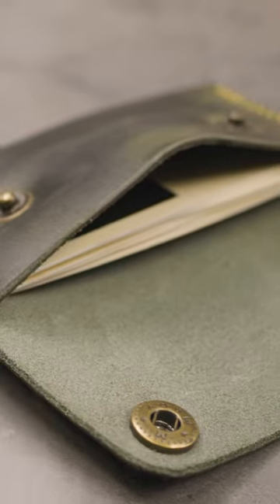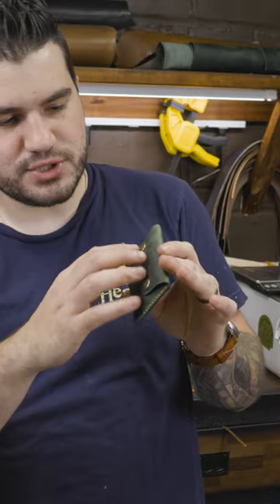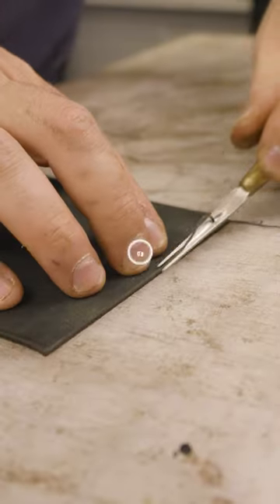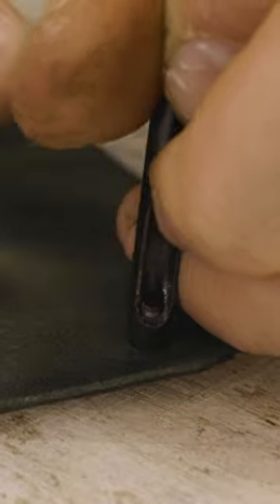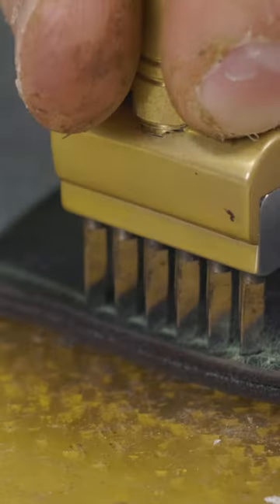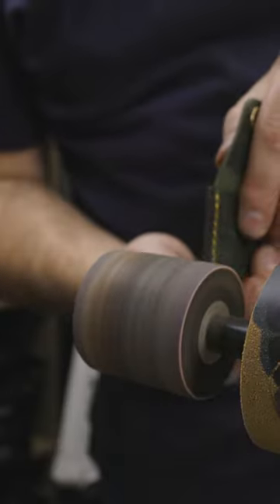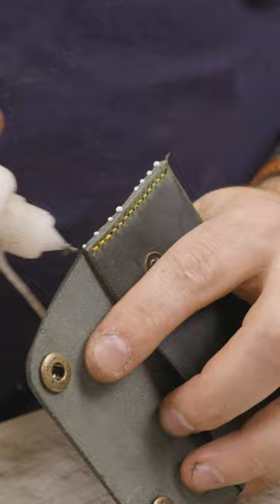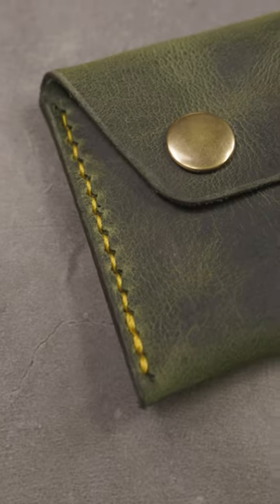Handmade Leather Business Card Holder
Handcrafting a beautiful full-grain leather business card holder out of an Evergreen pull-up leather, paired with Citrus stitching. This time I'm hand-punching the stitching holes with a 6-prong pricking iron, instead of using the Glowforge or sewing machine!

Used in this project:

Leather & Hardware:
• Leather (3.5-4oz)
• Vinymo #5 Thread (Auburn)

Machines & Equipment:
• Glowforge Basic
• Tandy Pro Burnishing Machine
• 1 Ton Arbor Press

Hand Tools & Finishers:
• Wing Divider
• Tokonole (clear)
• Canvas Cloth